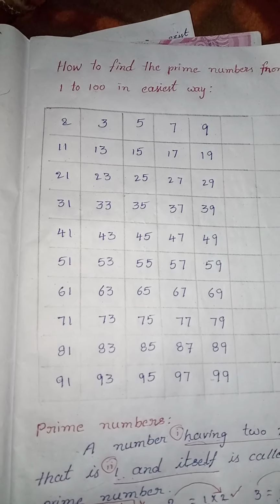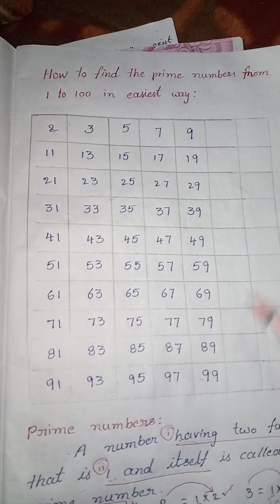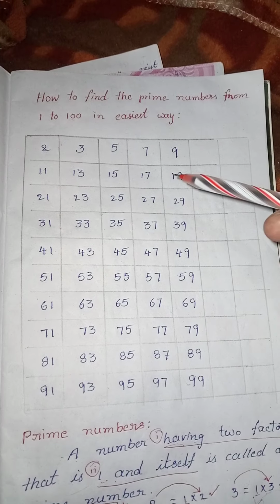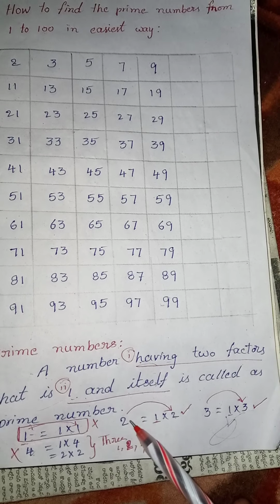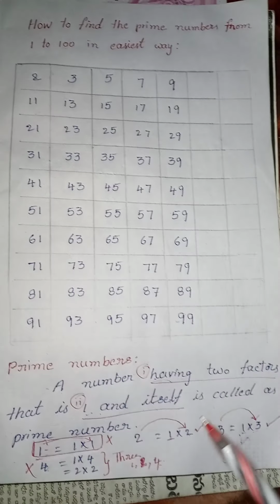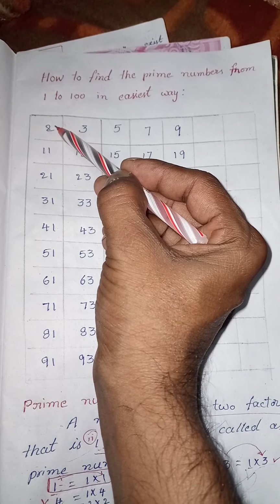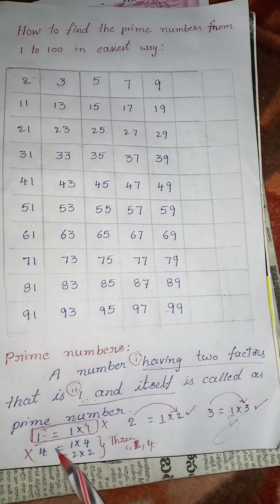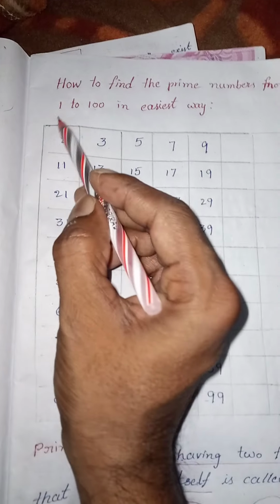prime numbers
To finding the prime numbers from 1 to 100 in easiest way by using counting method.